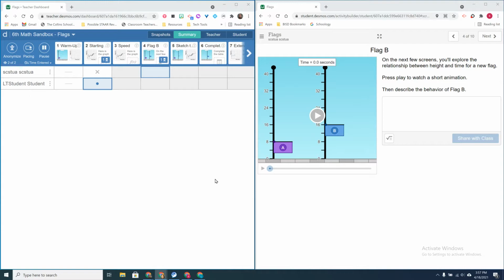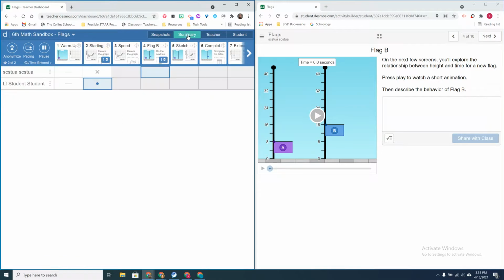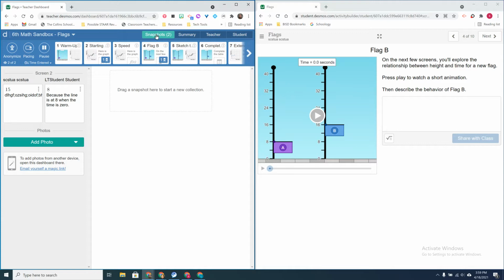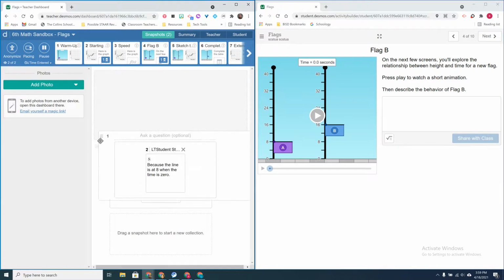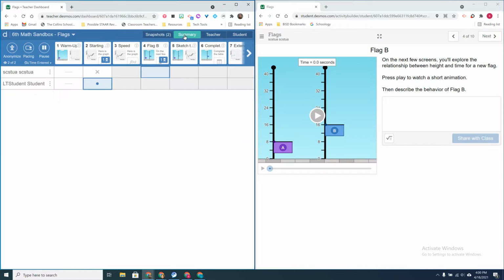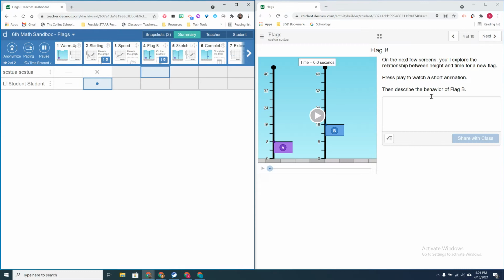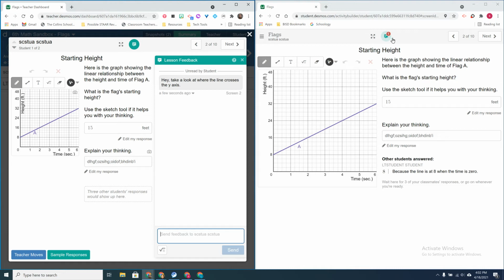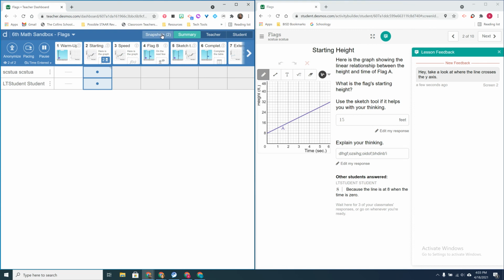Desmos - Student Responses, Feedback, Snapshots, and More!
Let's look at some of the various controls you have in the Teacher Dashboard in Desmos!